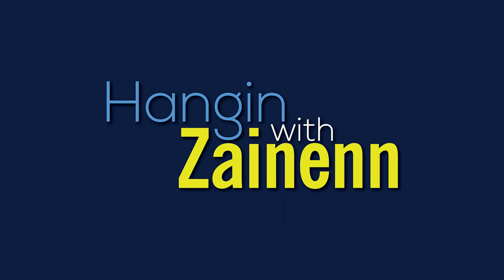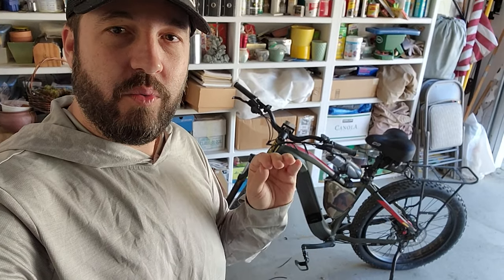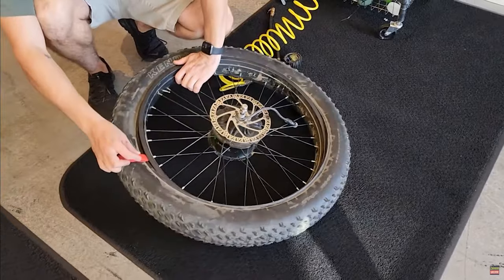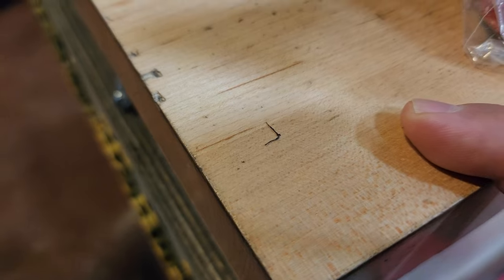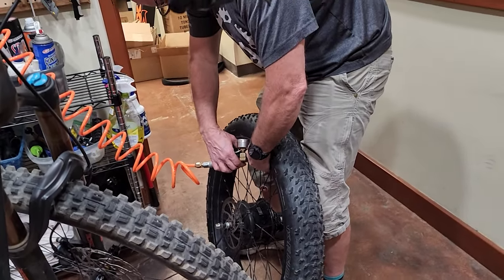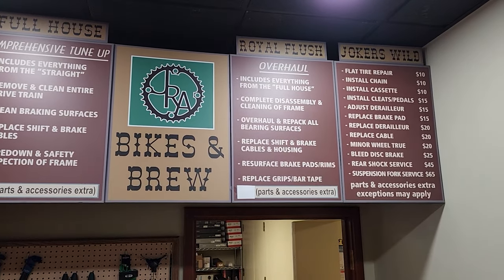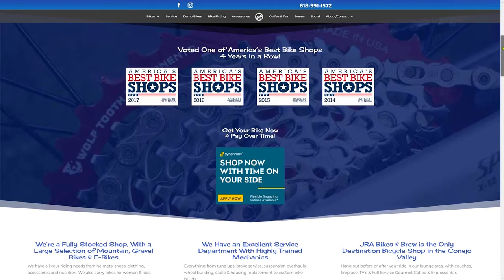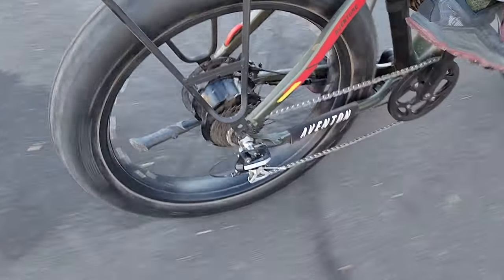Aventon eBike Issues Finally Fixed: I Can Ride Again!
In this HwZ Episode: I get to the bottom of the flat tire issues I've been having with my Aventon Aventure eBike.  It has been nearly a month since I have been able to ride to work and now, I can finally do that again.  I go to my local bike shop (JRA Bikes&Brew) and Vince finds the problem with my tire.  To find out more about JRA go

BWSHLF Fat Tire Bike Tube, 26 x 4.0

Gorilla Force | Ultra Strong Bike Tire Levers

FlatOut Tire Sealant Sportsman Formula

Music

@Just Backing Tracks - Hard Rock Guitar Backing track in D Minor